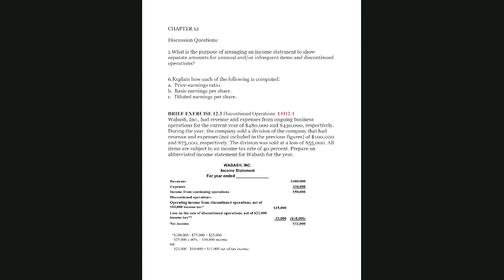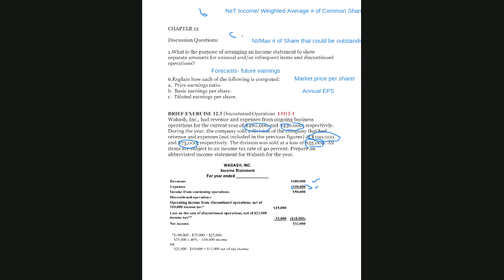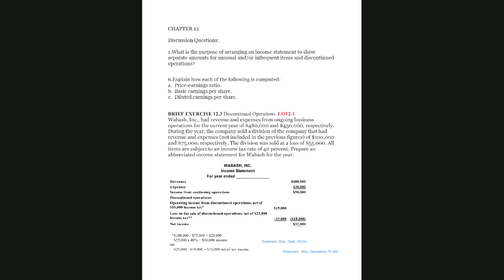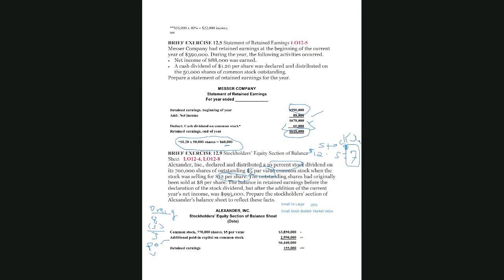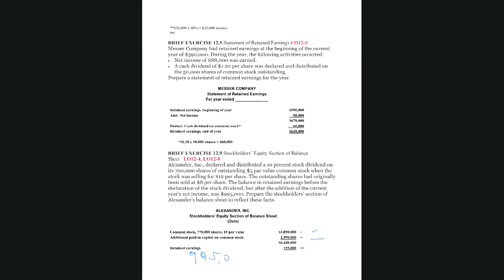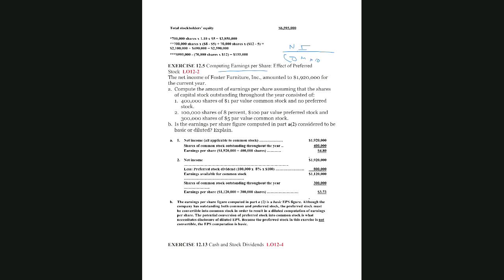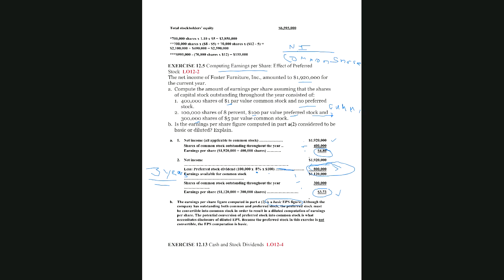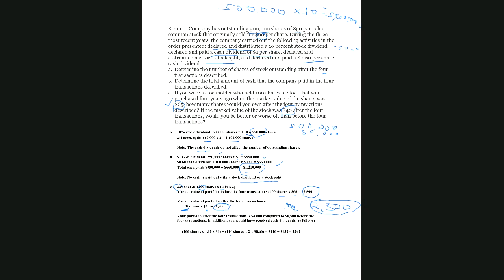Accounting 102 - Chapter 12